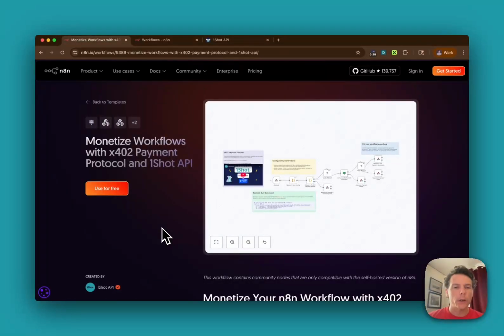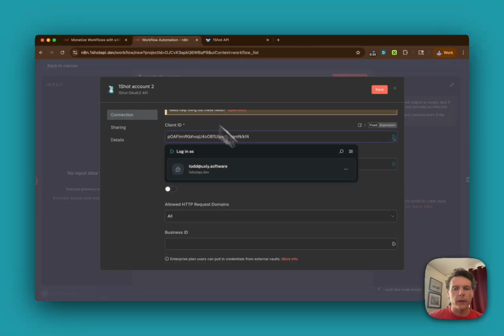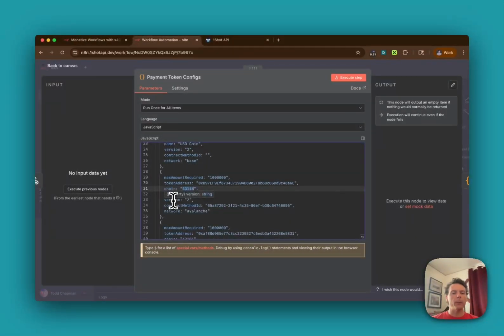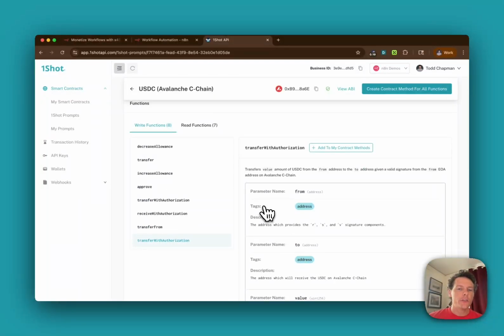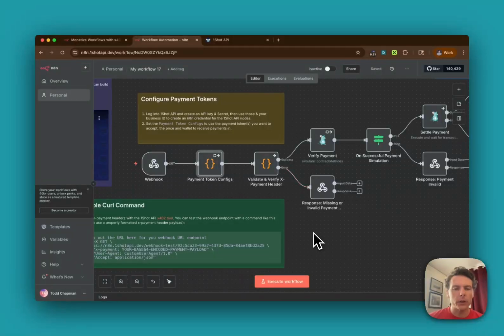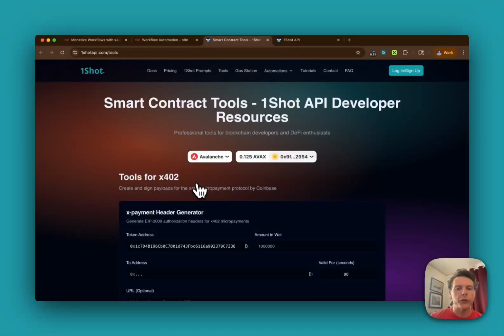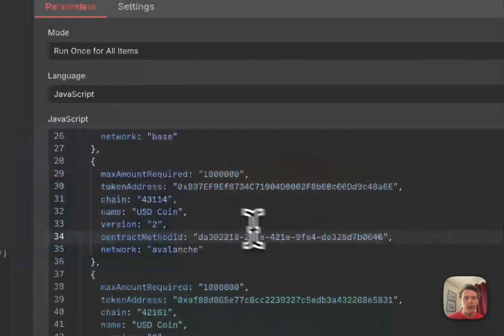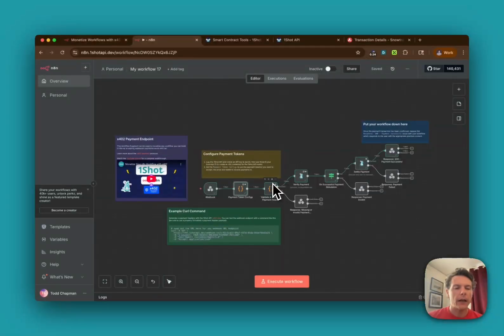Monetize Your Custom n8n Automations with x402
This video shows you how to set up an x402 Gateway in n8n using 1Shot API's verified x402 Gateway template. With this template you can permissionlessly monetize any custom automation you can build in the n8n platform, accepting any x402-compatible token as payment.